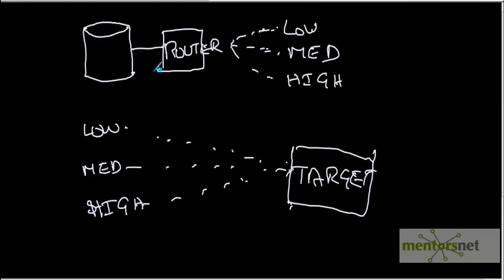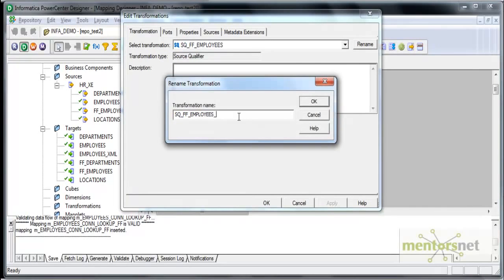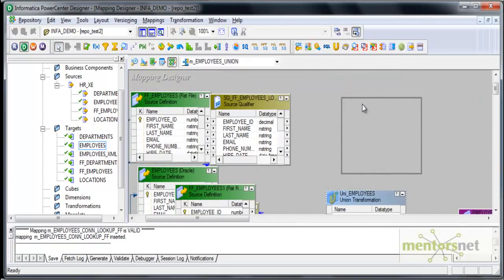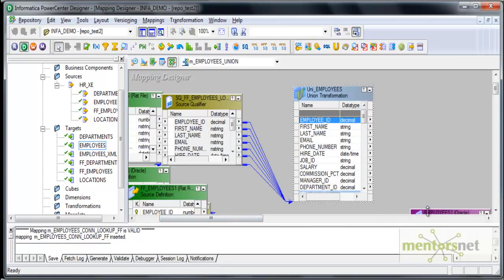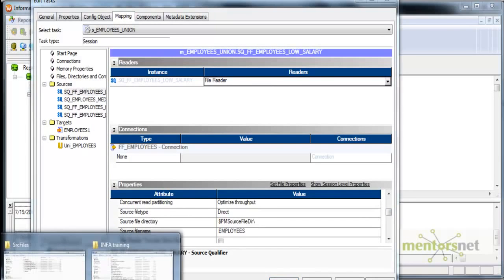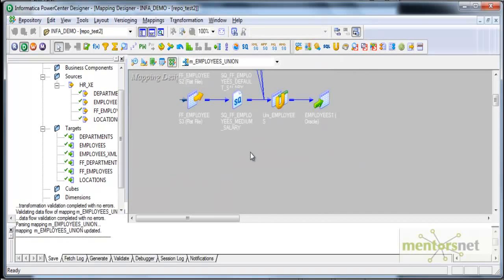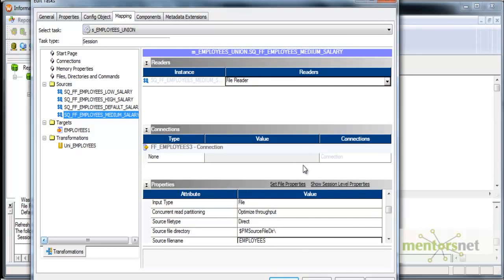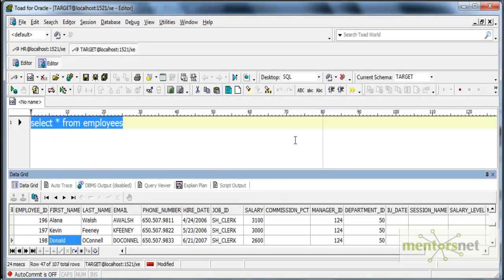INF 27 Union Transformation Part 1 HD